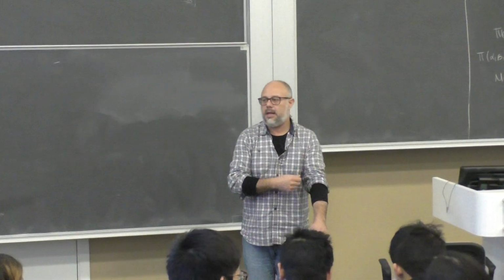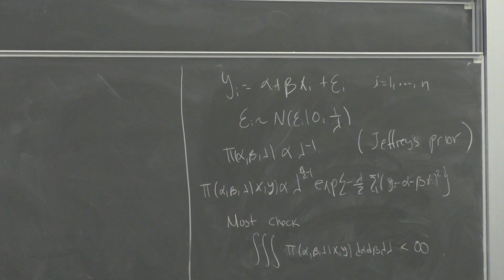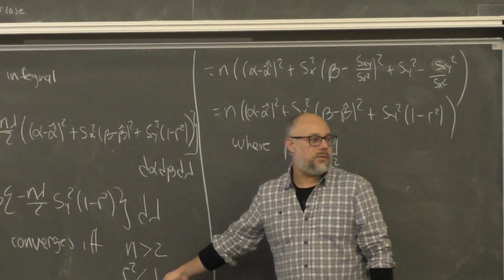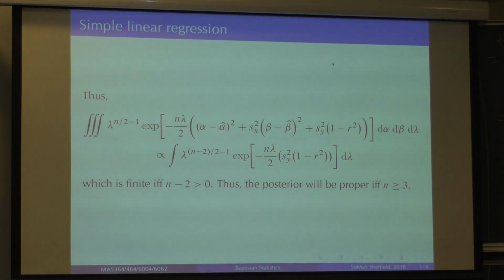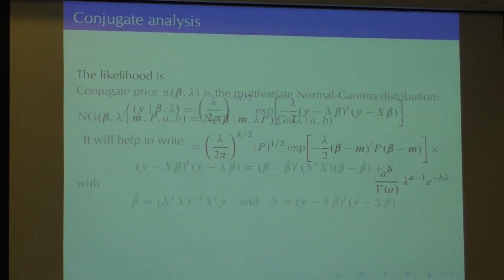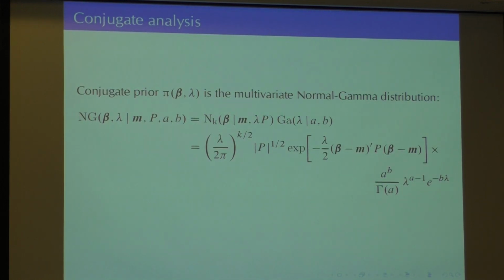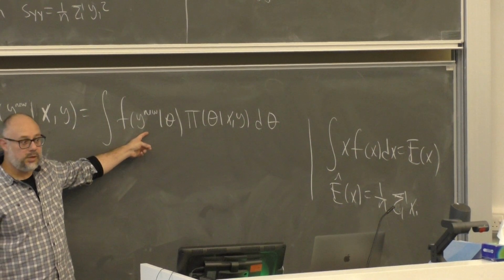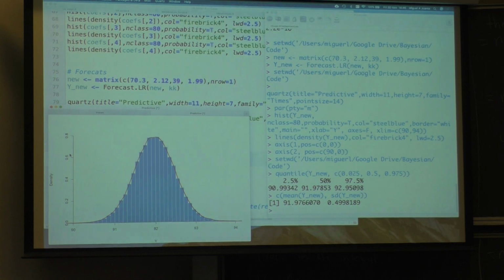MAS6004 Lecture 18 30th November 2018